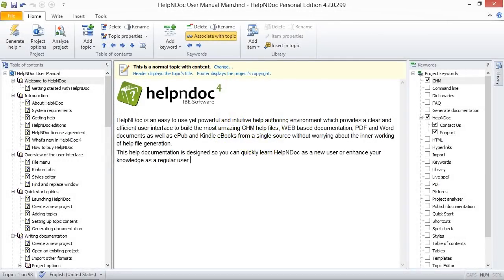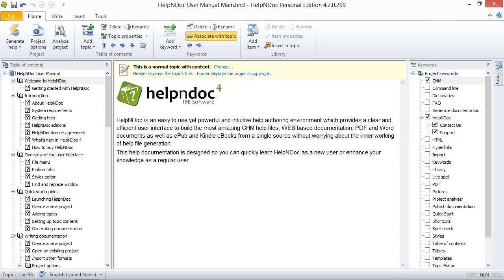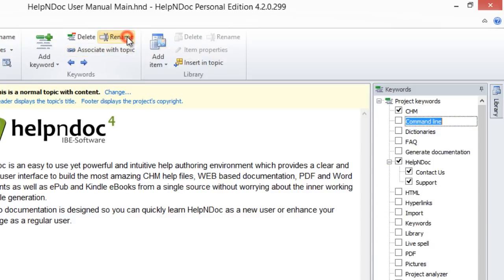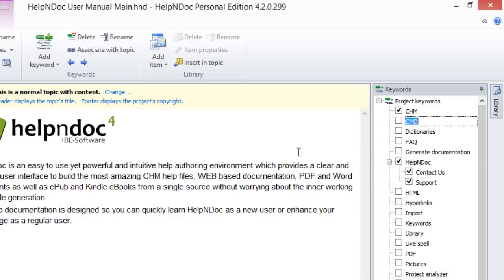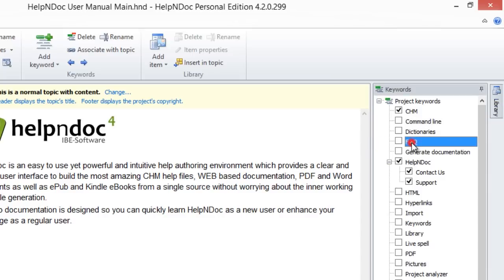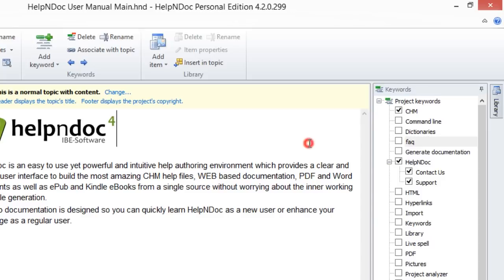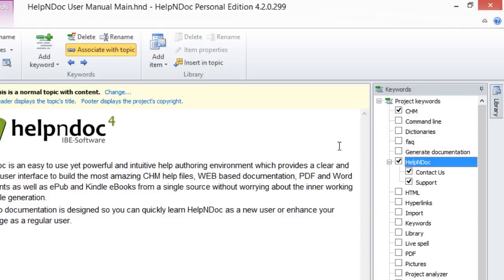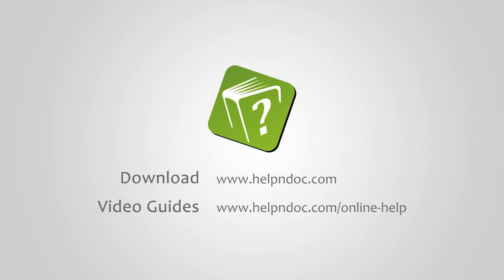How to rename a keyword (Step-by-step guide)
HelpNDoc gives you tremendous flexibility in updating keywords: once a keyword has been added and associated with some topics, it is possible to rename it without losing anything.

There are three easy ways to rename keywords in your HelpNDoc projects:

Option 1

Click the keyword that you'd like to rename in your keywords Panel. This selects that keyword.
Click Rename in your Home ribbon tab. This switches the keyword into "edit mode", allowing you to update it.
Enter the new name and press enter to save it.

Option 2

Right-click the keyword that you'd like to rename in your Keyword Panel. This selects that keyword and displays a menu.
Click Rename. This switches the keyword into "edit mode", allowing you to update it.

Option 3

Click the keyword that you'd like to rename in your Keyword Panel to select it.
Press F2 on your keyboard. This switches the keyword into "edit mode", allowing you to update it.

When you press enter, HelpNDoc saves the new name you assigned the keyword and displays your keywords in alphabetical order.

When you rename a parent keyword, this does not impact its association with topics. Nor does it impact its children keywords and their associations with topics. For example, when you rename a parent keyword, all of its associations remain intact and all of its children keywords remain indented in alphabetical order beneath it.